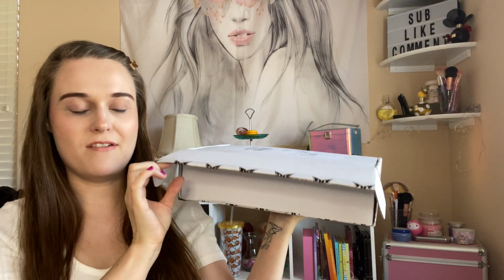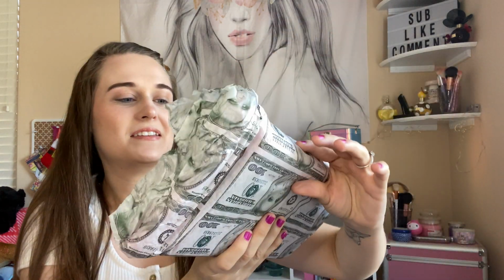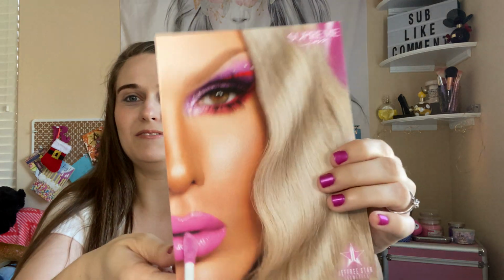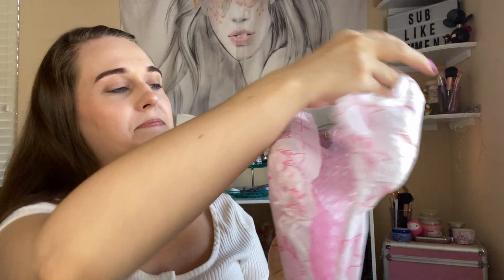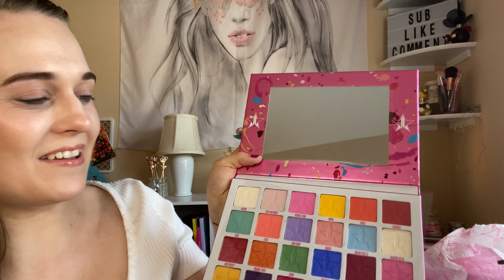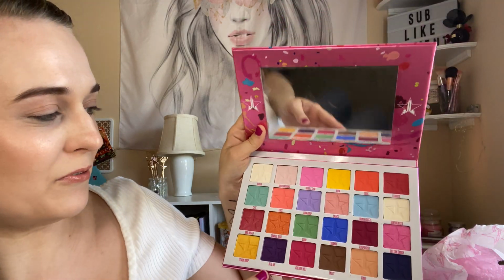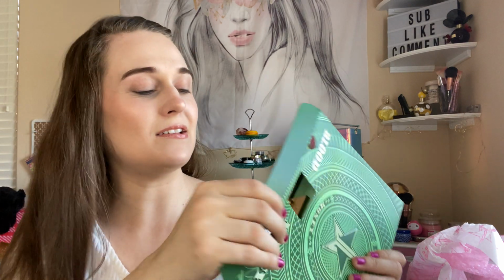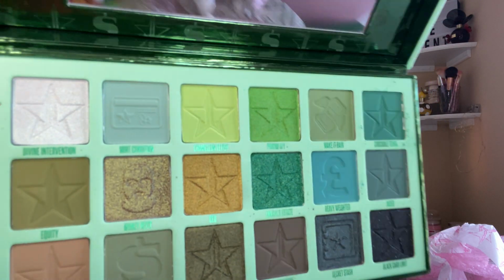Unboxing JS palettes